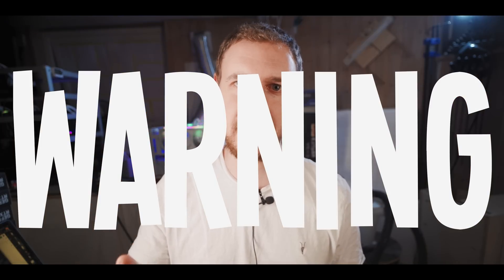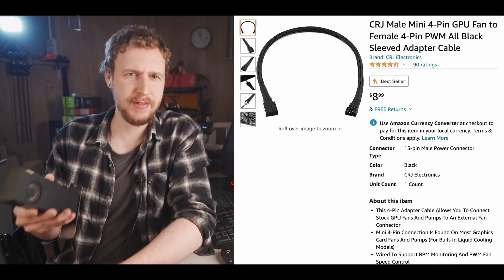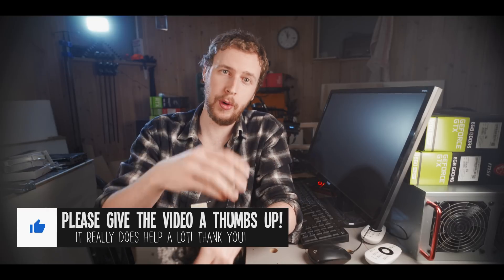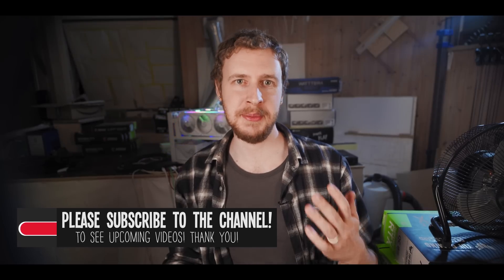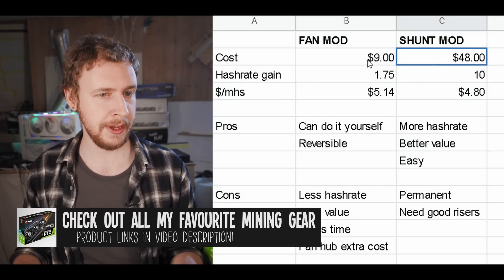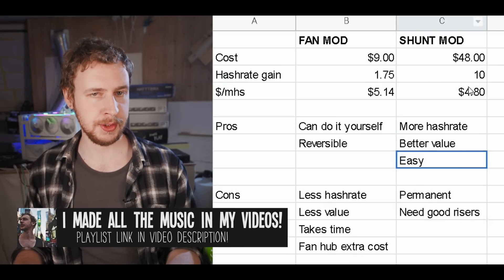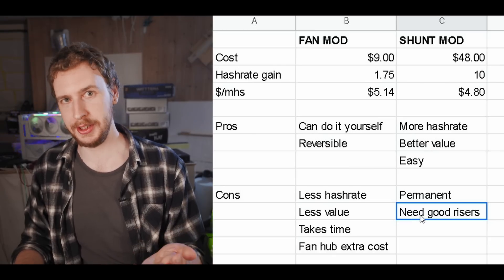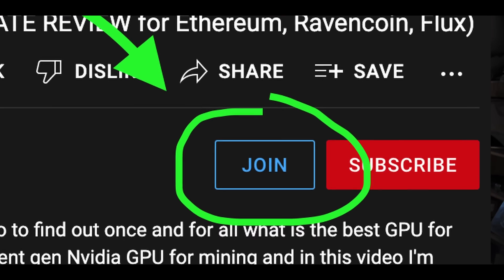How to make the most efficient mining GPU even BETTER! (mining Ethereum, Ravencon, Flux etc.)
In this video I show you 2 different mods you can do to your Nvidia RTX A2000 in order to get more hashrate when mining Ethereum, Ravencoin, Flux and other crypto currencies on the GPU. Did you know that the A2000 is basically the same GPU as the RTX 3060? That means we should be able to get more mining hashrate out of it. The problem is that it just can't get enough power. But let's change that by modding it! The first mod is to unplug the GPU fan of the A2000 and plug it into the motherboard or a fan hub instead. This frees up a bit of power for the GPU and increases hashrate by about 2mhs on Ethereum. The second mod is a shunt mod, that gives the A2000 the ability to pull more power from the PCIe port. You can do this yourself or send it in to JK&G ventures to have it done for you. The mod gives you an extra 10mhs on the A2000. I also compare the 2 mods to see which one is better value for money and what the pro's and con's for each mod is. Finally, I discuss whether you should pay for one of these mods, or just buy more GPUs to get more hashrate.

⭐ Fan mod cable:

qualifying purchases)

Fast RAM
Power supply
24-pin splitter

📼 𝗩𝗜𝗗𝗘𝗢 𝗖𝗢𝗡𝗧𝗘𝗡𝗧
00:00 2 mods for more hashrate on A2000 GPUs mining Ethereum
01:23 Fan cable mod an the A2000 for more mining hashrate
02:32 Shunt mod for 50 mhs mining Ethereum on the A2000
04:45 Fan mod vs shunt mod for more hashrate on the A2000
07:35 Modding your A2000s vs buying more GPUs for more hashrate